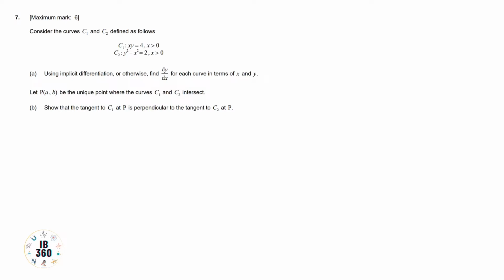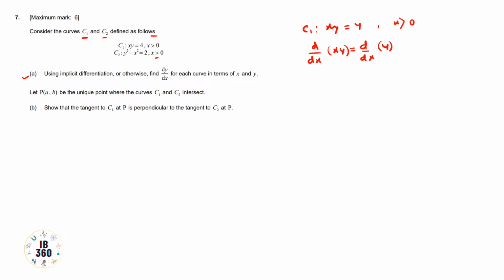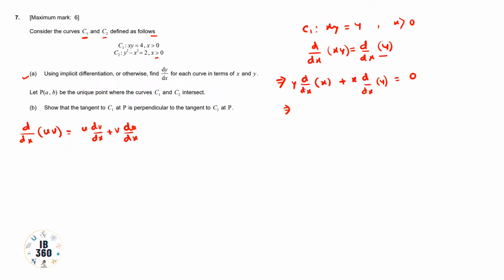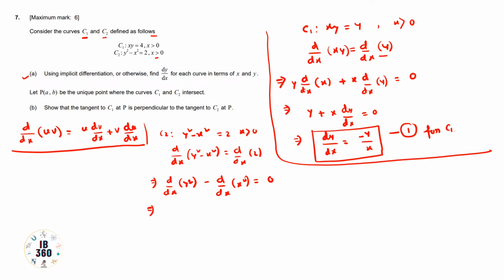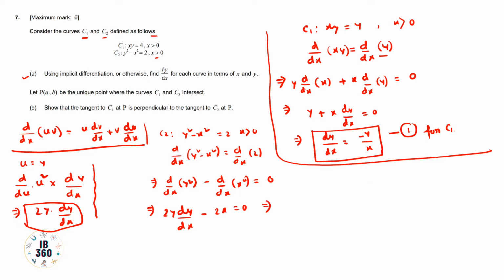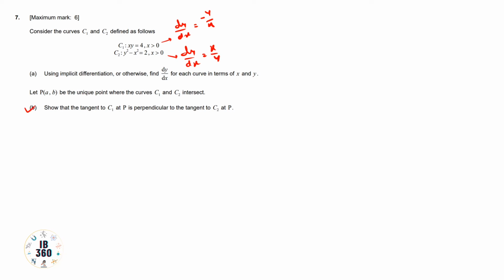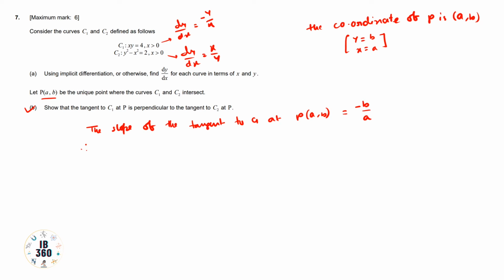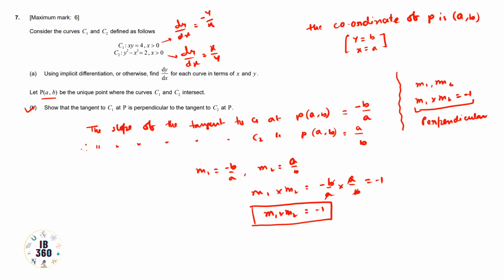IB Maths HL November 2018 Paper 1 Question 7 (Part 7)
Time Stamps :
0:00 Problem Statement
0:32 Intro
0:40 Question 7 Part a Solution
04:52 Question 7 Part b Solution
07:39 Outro

IB
IB DIPLOMA
IS IB WORTH IT ?
IGCSE QUESTIONS
IB PHYSICS
IGCSE MATHS
IGCSE CHEMISTRY
IB TEACHERS
IGCSE SOLVED
IB SYLLABUS
IB SOLVED
IGCSE TOPPER
IGCSE PHYSICS
IGCSE MATHS
IGCSE CHEMISTRY
IGCSE BIOLOGY